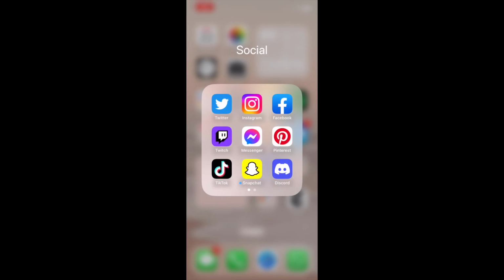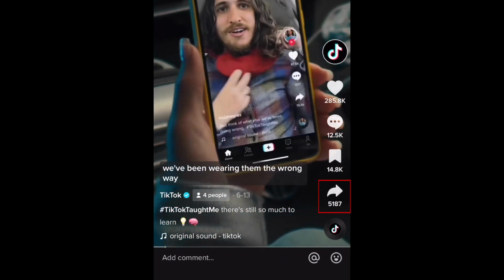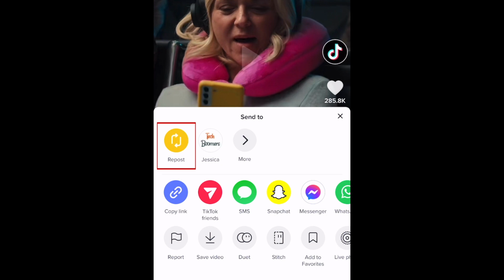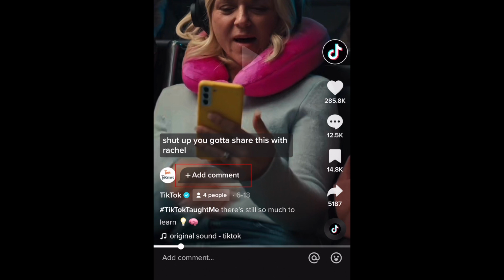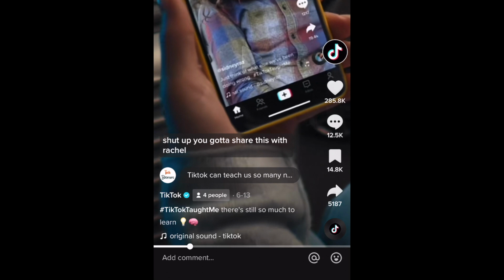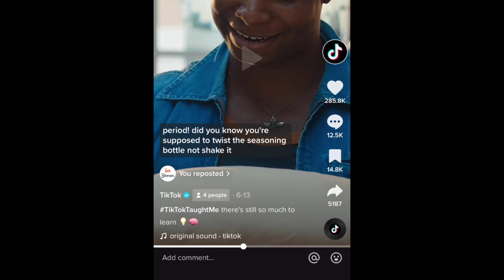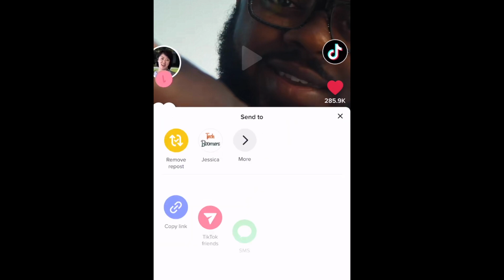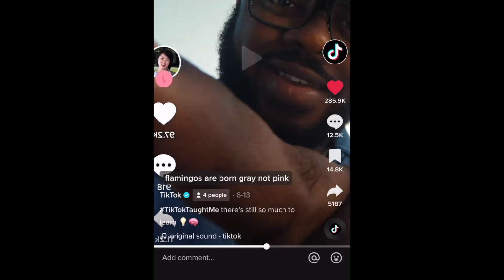How to Repost Other Users' Videos on TikTok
Did you know you can repost other people’s videos on TikTok? Watch this video to learn how to repost videos on TikTok!

To repost a video on TikTok, scroll through your feed until you find a video you would like to repost, or open a video from your likes or watch history that you’d like to repost. Then, tap Share on the right. In the menu that appears, tap Repost. If you like, tap Add Comment to put a comment with your repost. Let your friends know what you think about the video or why you reposted it. Once you repost someone’s TikTok, it will appear in your followers’ feeds showing that you reposted it. It will not appear on your profile like videos you’ve posted yourself. Also note you cannot repost your own videos. If you want to undo reposting a video, tap the Share button on the video again, then tap Remove Repost.

That’s all it takes to repost videos on TikTok.